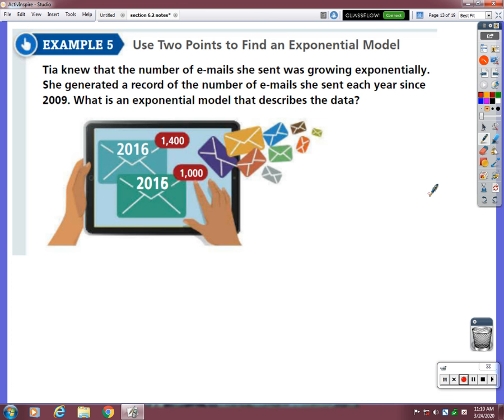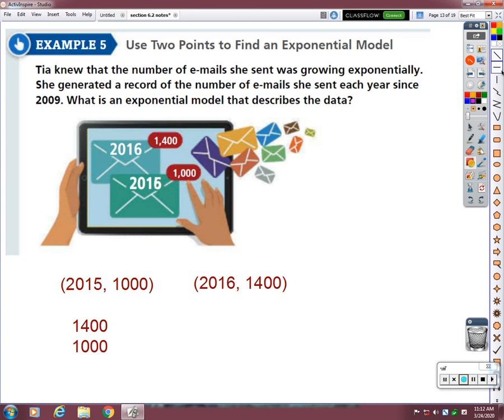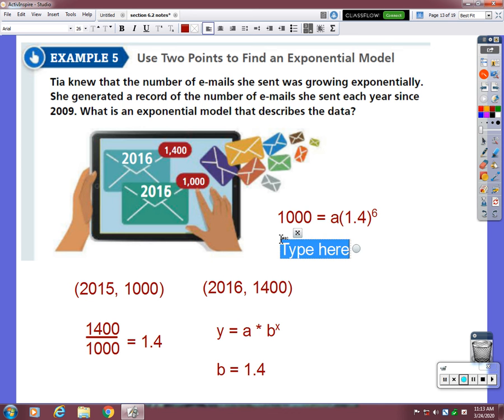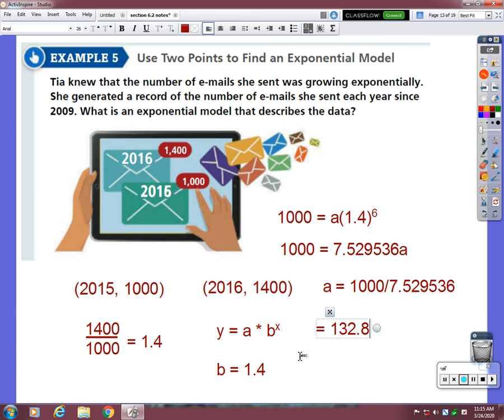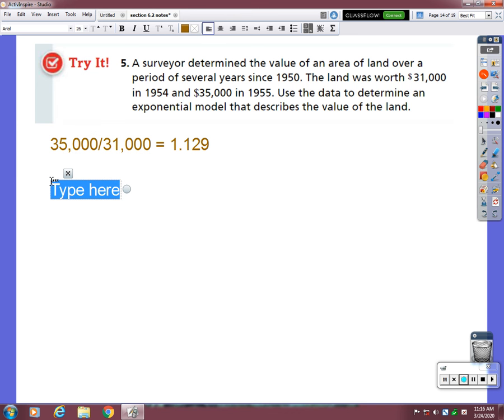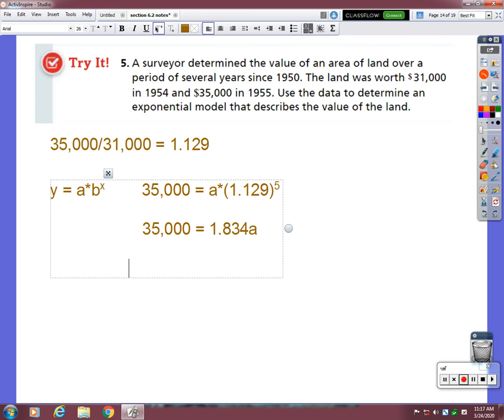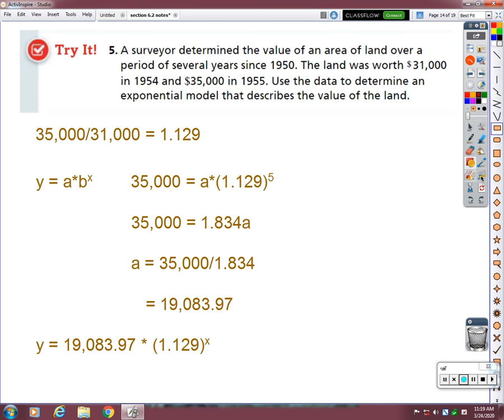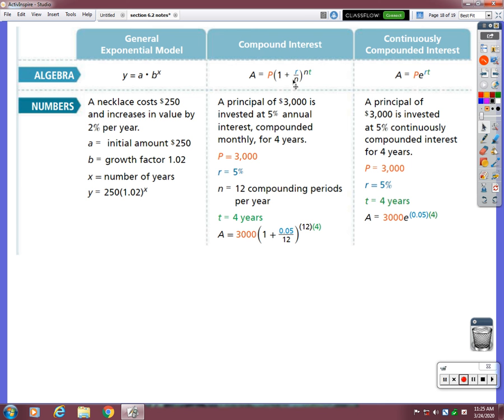AA 6 2 notes part 2